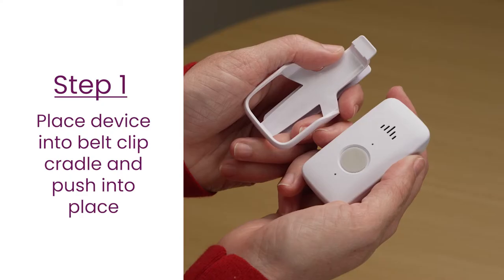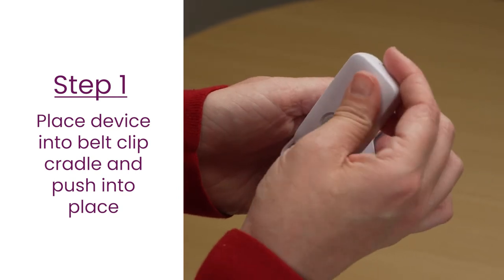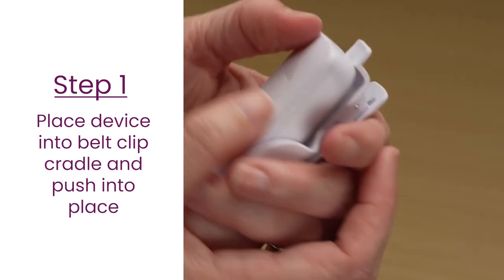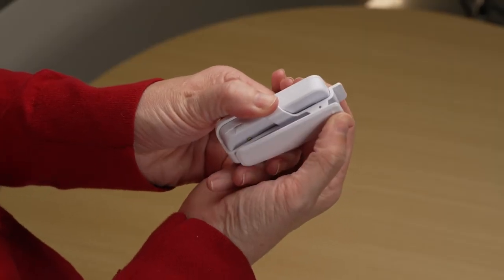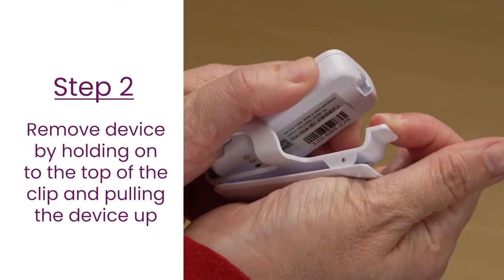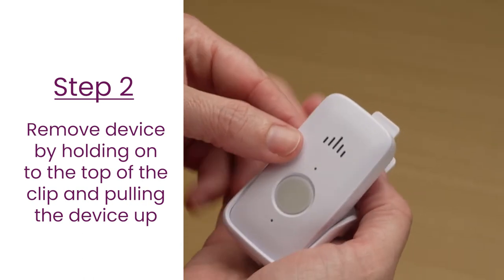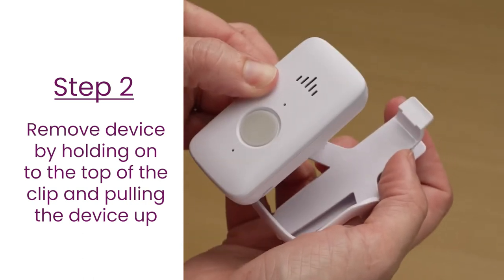How To Use Medical Guardian's Mini Guardian Belt Clip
Watch this quick video that will show you how to remove and replace the belt clip for the Mini Guardian.

Founded in 2005, Medical Guardian is a leading provider of innovative senior health solutions, with over 600,000 active patients, members and customers across the country. The company offers a full suite of connected-care medical alert systems that empower older adults to live a life without limits. A member of the National Aging in Place Council, Medical Guardian is headquartered in Philadelphia and provides nationwide support to hundreds of thousands of aging Americans who are ready to take on the next chapter of life while remaining safe in their own homes. Whether it's an in-home system, mobile device with GPS/WiFi capabilities, or an all-in-one wearable medical alert smartwatch, Medical Guardian has the personal medical alert device to meet an array of needs and lifestyles. For more information about Medical Guardian, visit medicalguardian.com.